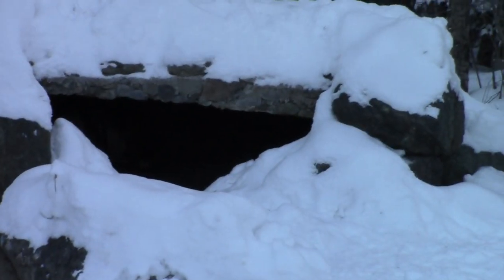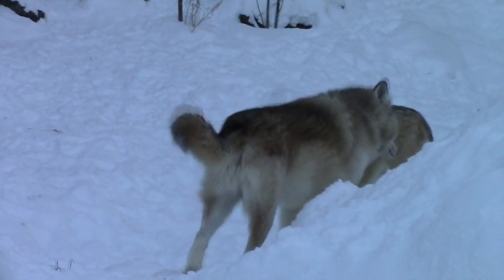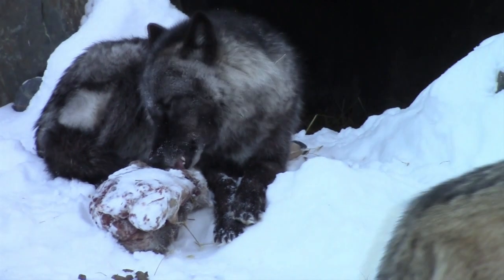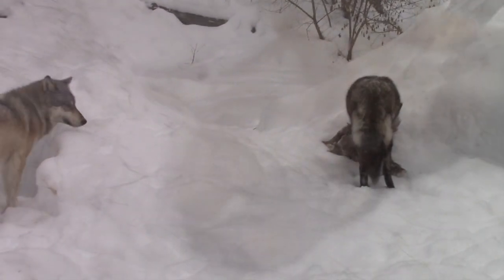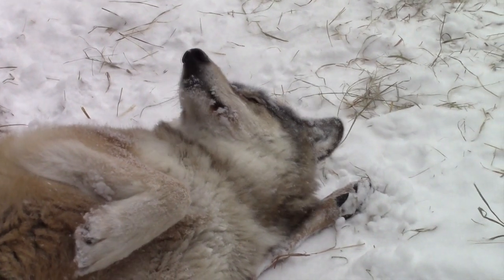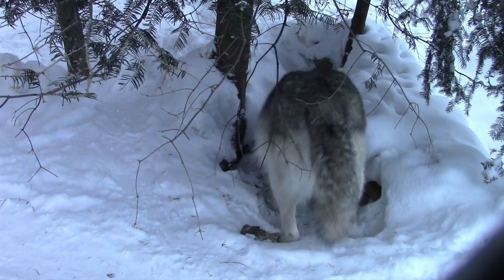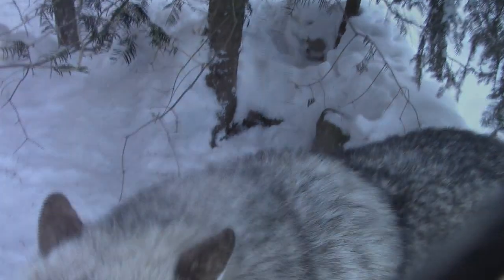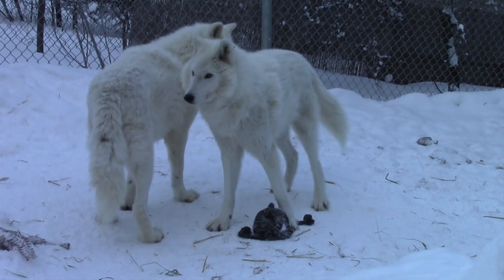WC Video - 17 February 2014 - Wolf Watch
The International Wolf Center advances the survival of wolf populations by teaching about wolves, their relationship to wildlands and the human role in their future.  Sorry for the continual delays, we have been having some issues with the size of our videos loading into Youtube. What used to take 30 minutes is now taking 3 - 4 hours.  According to information requests from Youtube, this is due to the increased volume of uploads.  We will continue to work with compressing the software to create smaller and smaller files without affecting quality of video.